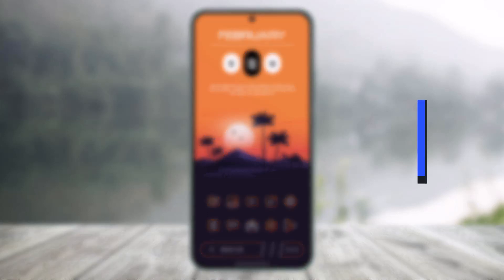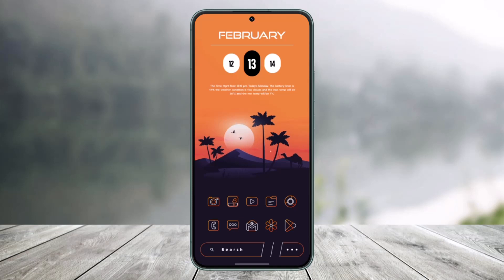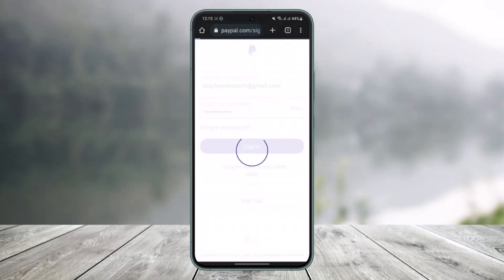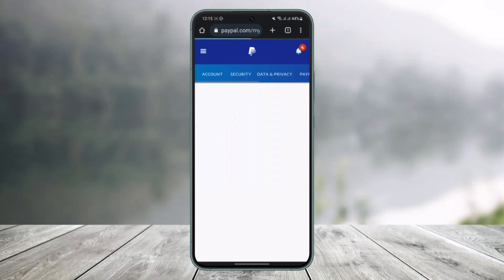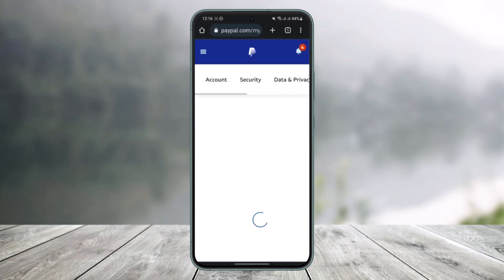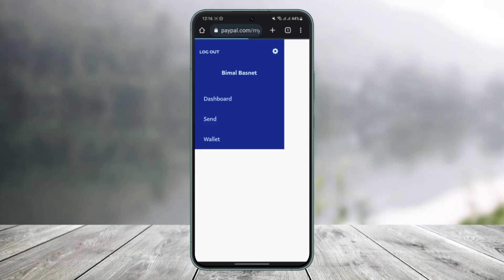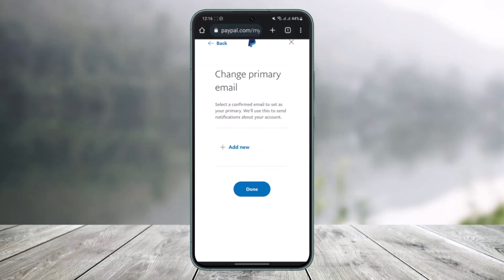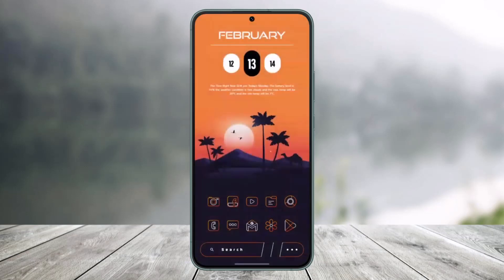How to Change PayPal Email Address !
So make sure to watch this video till the end.

~ Chapters:
0:00 Introduction
0:12 App or Website
0:33 Change PayPal Email
1:32 Conclusion